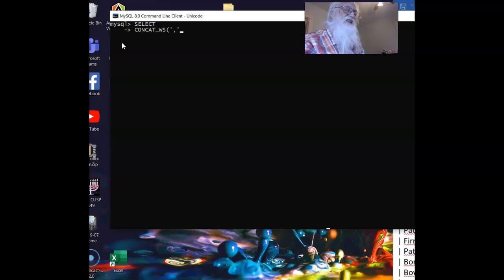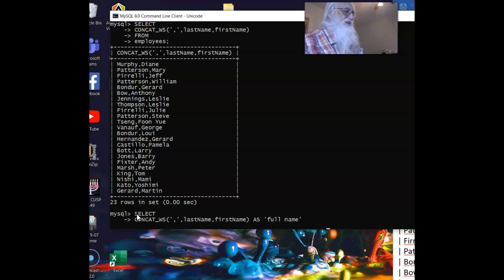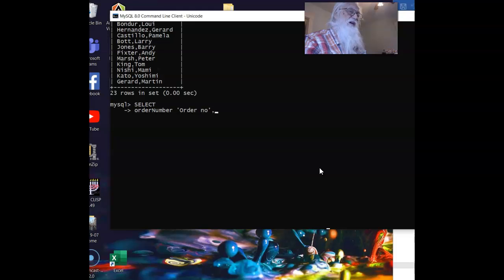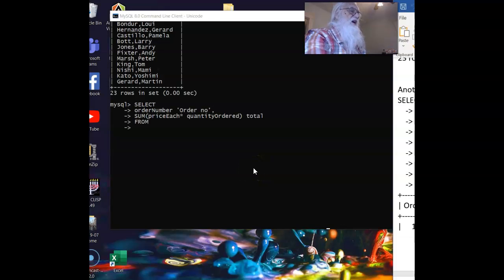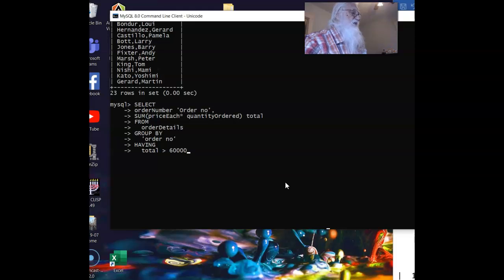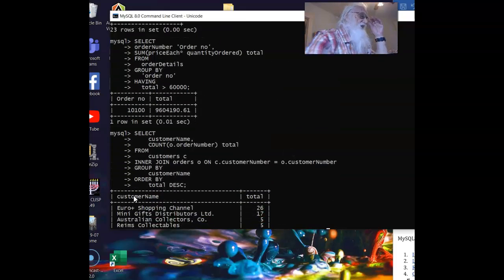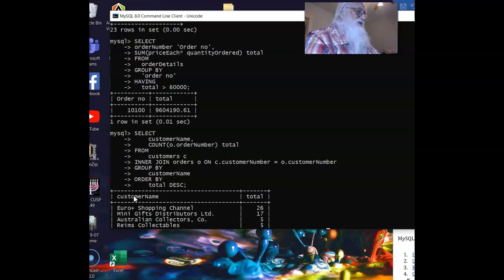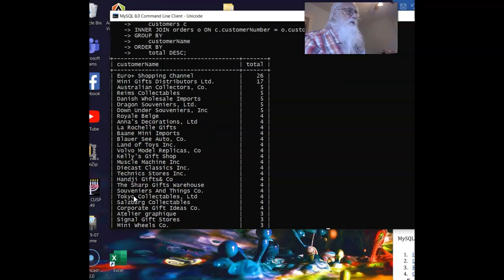aliias and first join